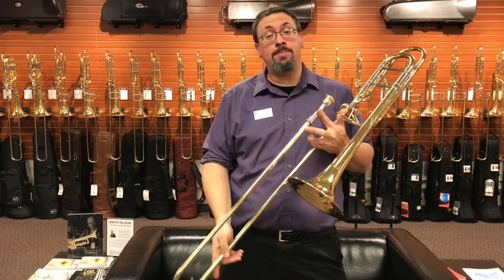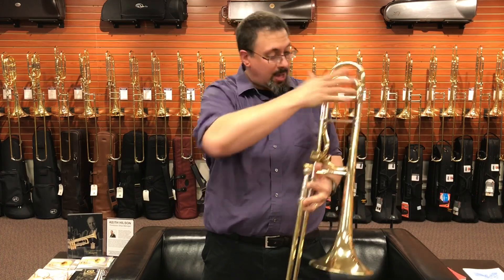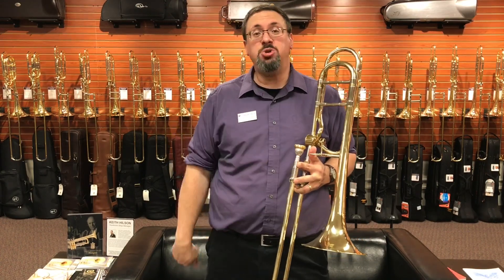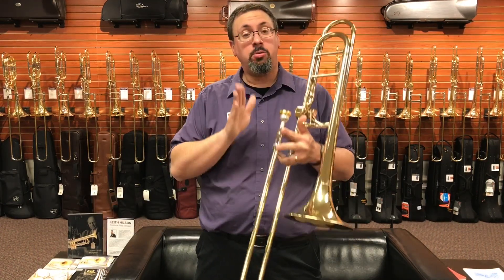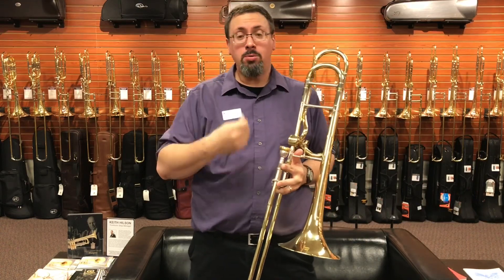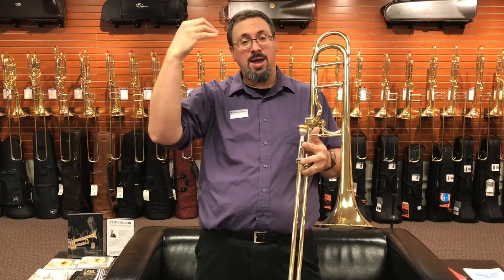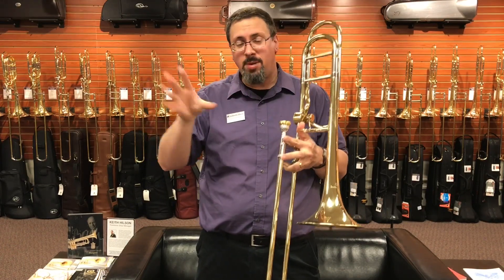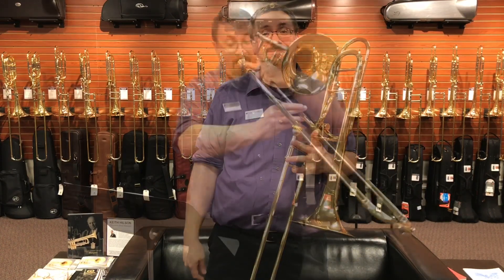Courtois 420 Challenger II Large Bore Tenor Trombone Review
The Courtois 420BH Challenger II large bore tenor trombone, the predecessor to the current 420 Legend series, was built in the 1990's and was inspired by the Bach 42 Stradivarius, designed to encapsulate many of Courtois' sensibilities in a Bach-style package.  Courtois was going though many changes during this time period and so this model is not often seen, especially in the US.  While it doesn't feel as Bach-like as the Legends there is an almost-instinctual responsiveness and slightly-broader French sound to it that is very appealing; take a listen and let us know what you think!

Details
Bell-8 1/2" one-piece yellow brass
Handslide-Chrome plated nickel silver inner tubes, yellow brass outer tubes, wide square yellow brass crook
Tuning Slide-Single radius yellow brass
Valve-Hagmann valve, open wrap